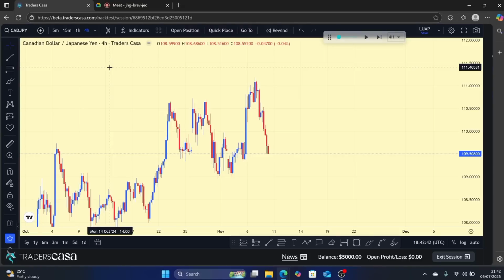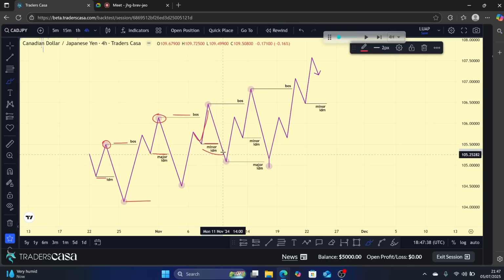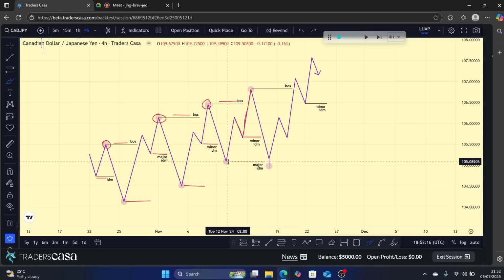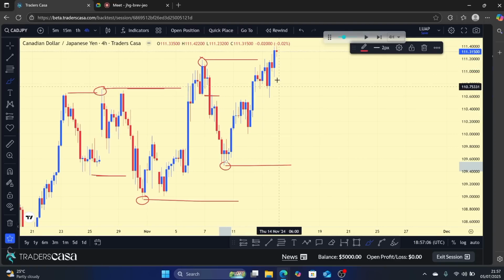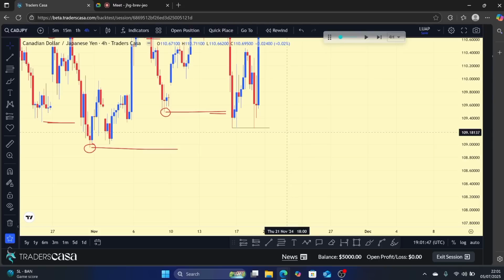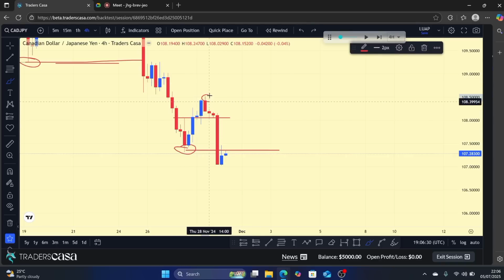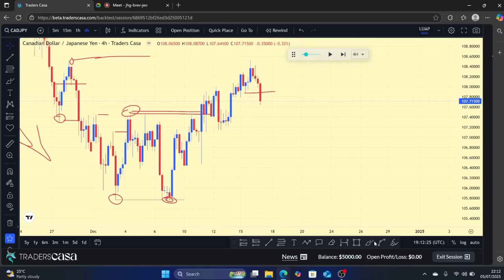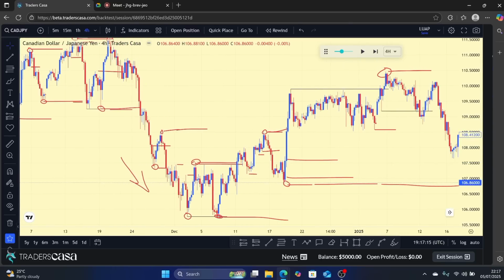DAY 4 | Pro Way to Mapping Market Structure (Using Inducement)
Welcome to Part 4 of the 21-Day Smart Money Concepts Bootcamp — recorded live with 100+ serious traders learning True SMC in real time.
‎In this session, we take structure mapping to the next level with:
‎✅ The Pro Way of Mapping Market Structure
‎Now that you've learned about valid pullbacks and inducement, it's time to refine how you actually map out structure like a seasoned SMC trader.
‎🔍 You’ll learn:
‎- How to map real structure
‎- How inducement shapes structure shifts and traps
‎- How to clean up your charts by ignoring internal noise
‎- Structure that aligns with liquidity, POIs, and real price delivery
‎This is how real traders prepare their charts — not with guesswork, but with logic.
‎📌 Structure is king. Map it like a pro.